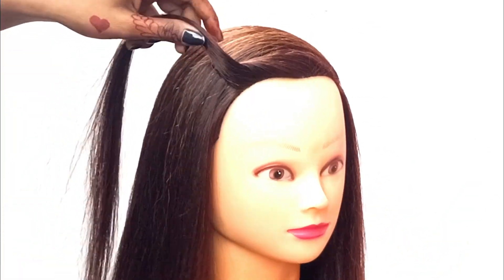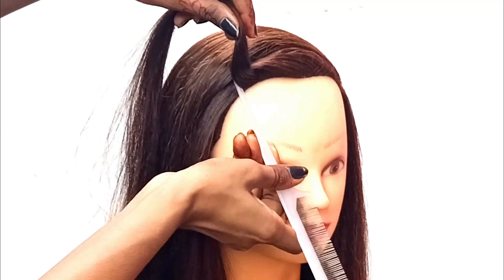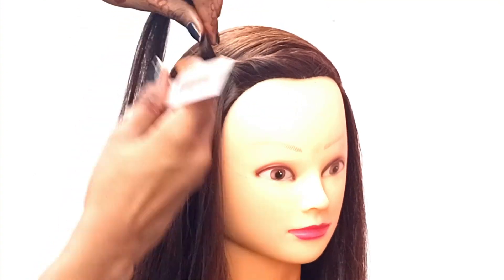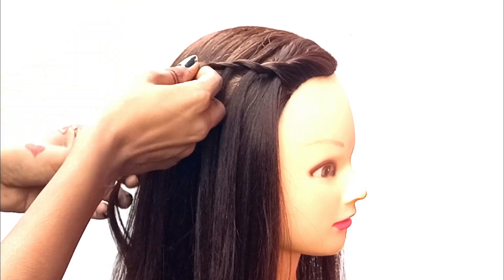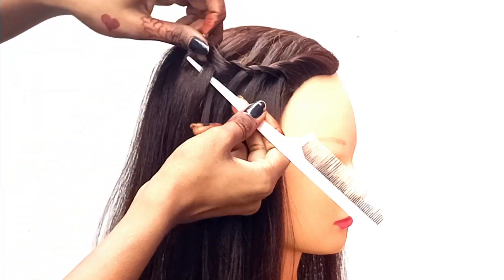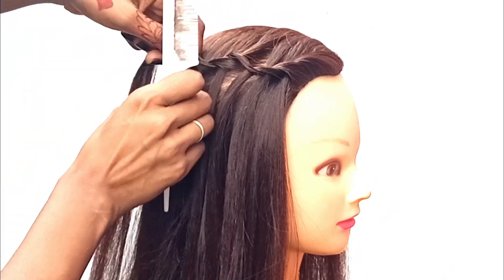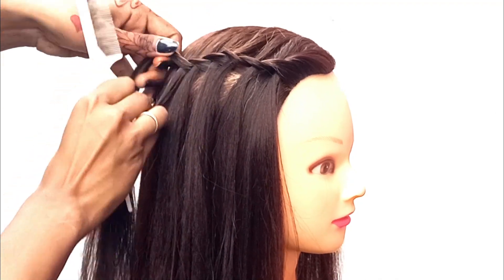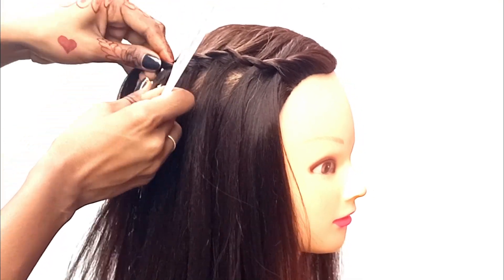New simple Hairstyle - unique hairstyle | easy hairstylel | new open hairstyle | hairstyle 2024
hello guys wellcome to my channle @Nikeepassion  " I UPLODED ' VERY EASY  '  stylish ' beautiful hairstyle ' cute hairstyle
hairstyles for wedding
hairstyles for saree
braid hairstyles
 Longhair Hairstyles for girls
New unique Hairstyle